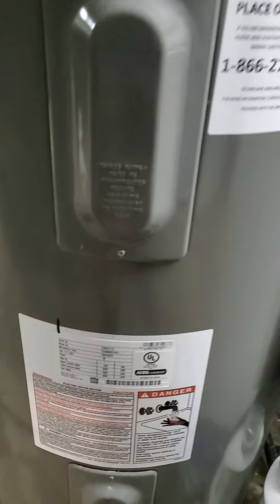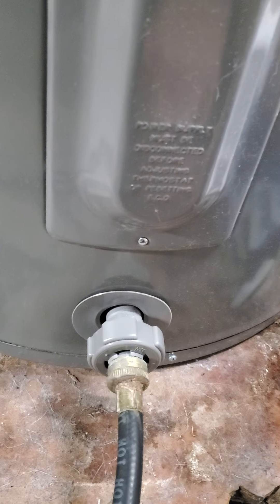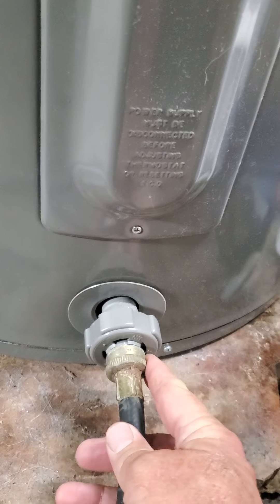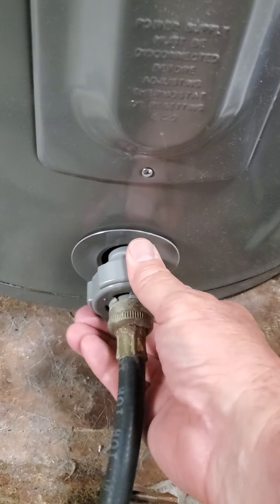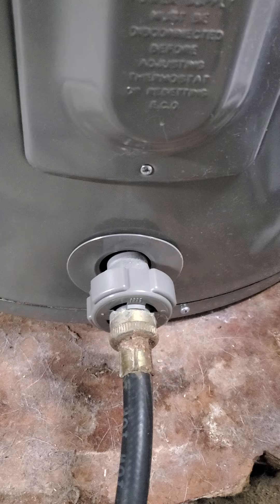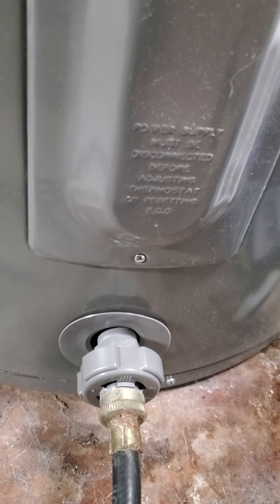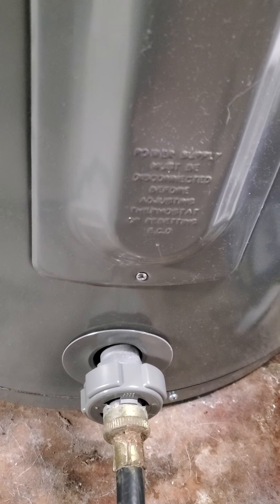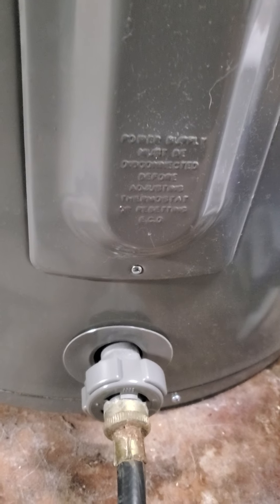How to drain your water heater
step by step instructions on how to drain your water heater. you need to do it once a year.